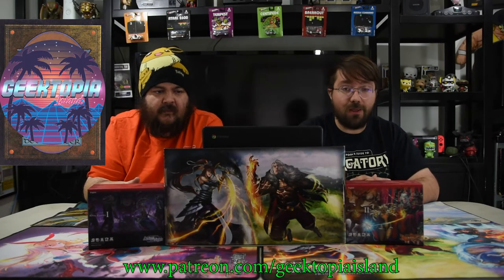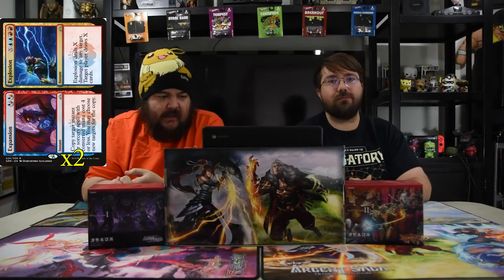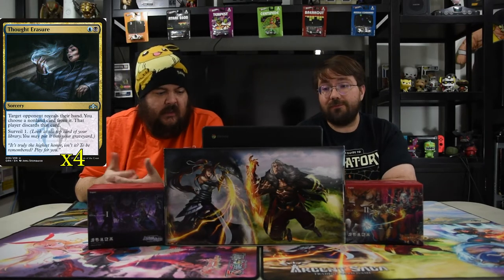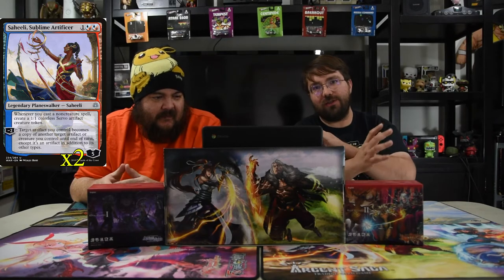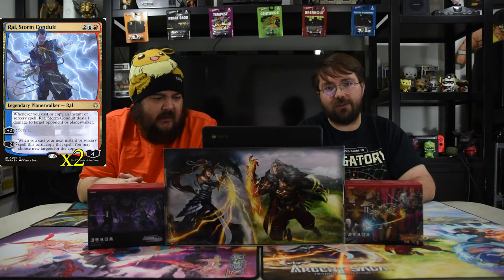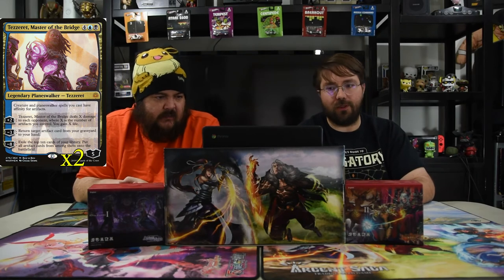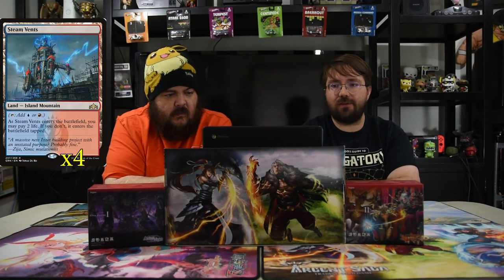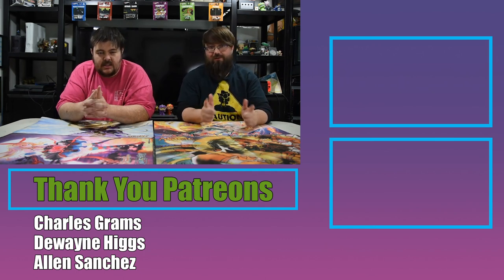Magic the Gathering Deck Tech | Cardwell's Cauldron: Lets Not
Today we have a fun Grixis control deck with Tezzeret and Saheeli. Hope you enjoy.

Counts : 60 main / 1 honorable Mentions

Creatures:10
3 Stonecoil Serpent
3 Fblthp, the Lost
4 Solemn Simulacrum

Spells:27
2 Expansion // Explosion
3 Mazemind Tome
4 Thought Erasure
3 Tyrant's Scorn
3 Bedevil
3 Ionize
1 Role Reversal
2 Saheeli, Sublime Artificer
2 Ral, Storm Conduit
2 Nicol Bolas, Dragon-God
2 Tezzeret, Master of the Bridge

Lands:23
4 Blood Crypt
2 Fabled Passage
4 Island
3 Mountain
4 Steam Vents
2 Swamp
4 Watery Grave

1 Kitesail Freebooter